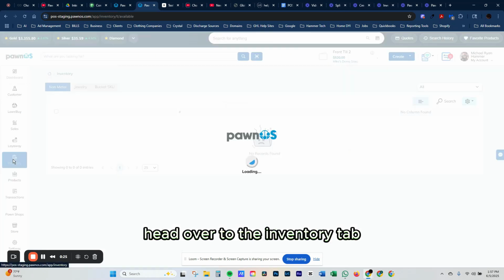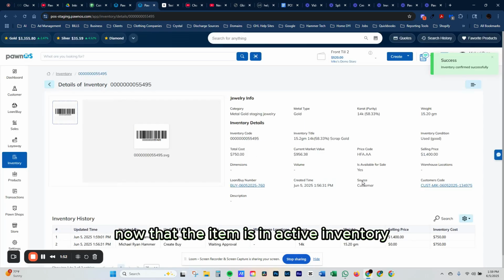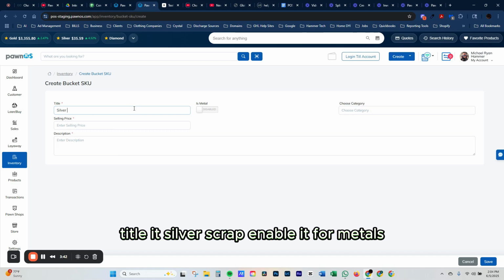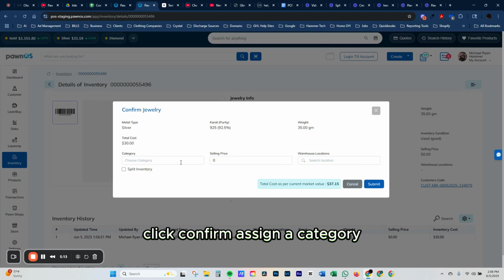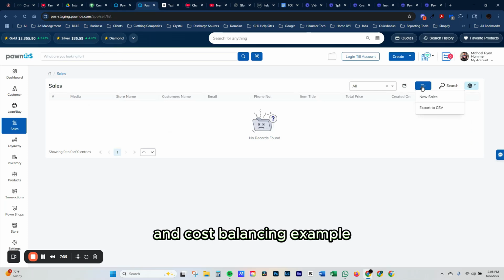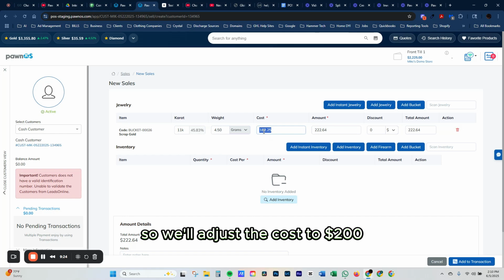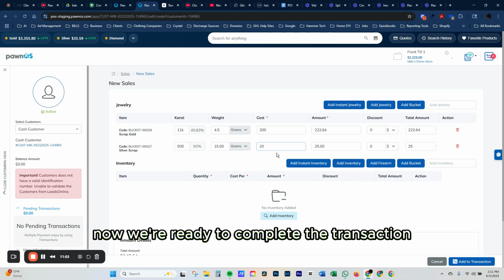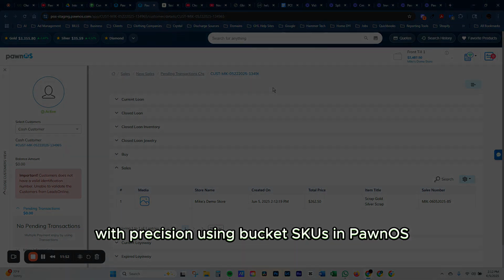Managing Metals Bucket SKUs & Cost Balancing in PawnOS